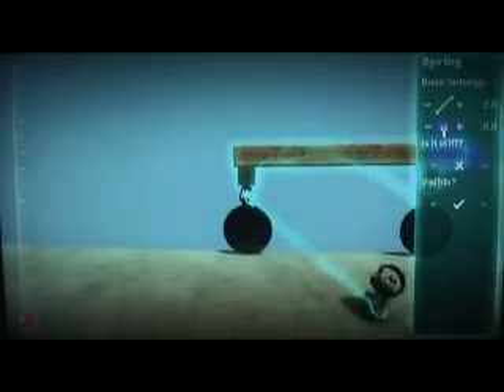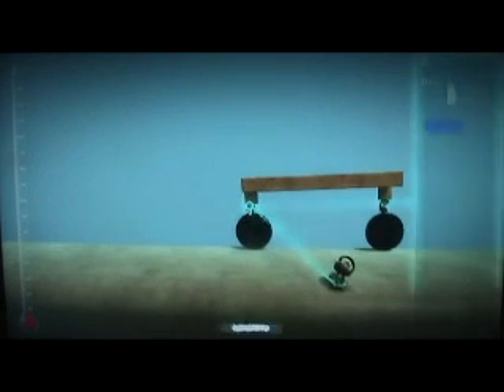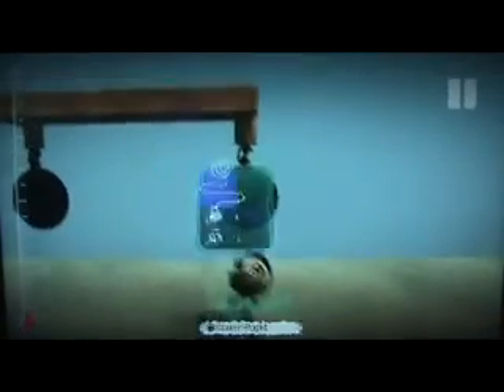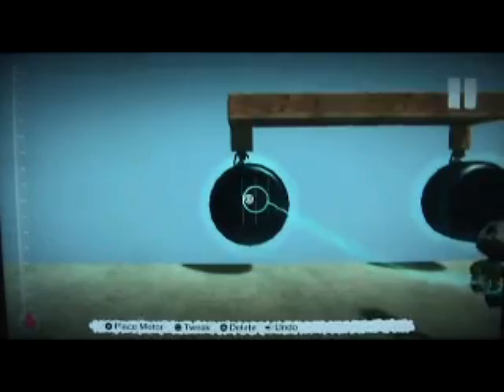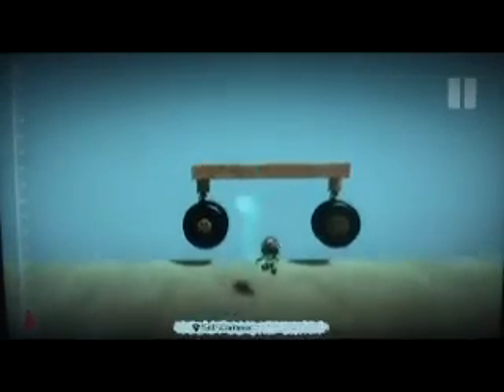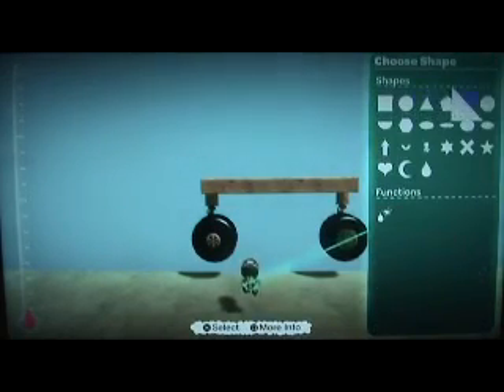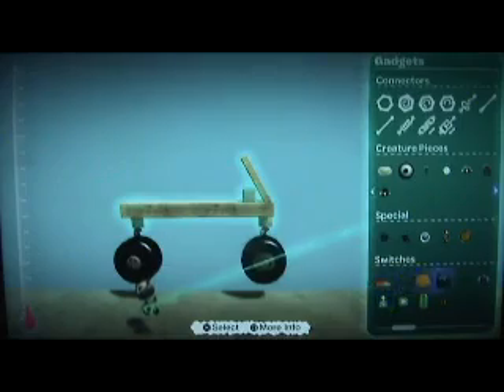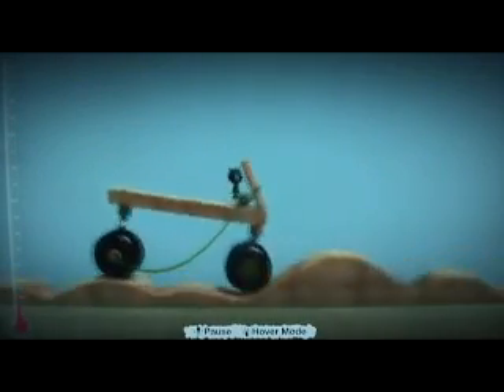LBPHowTo: Car Suspension